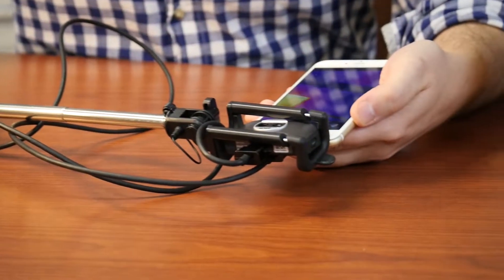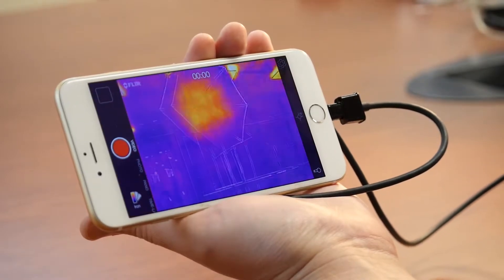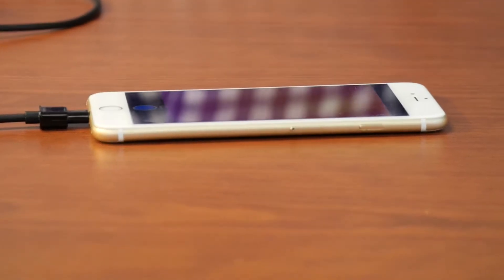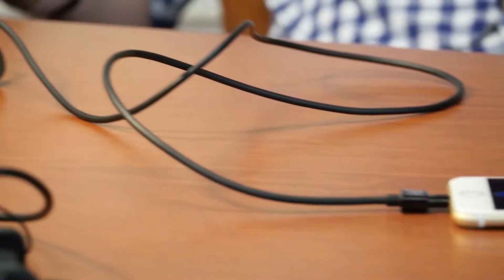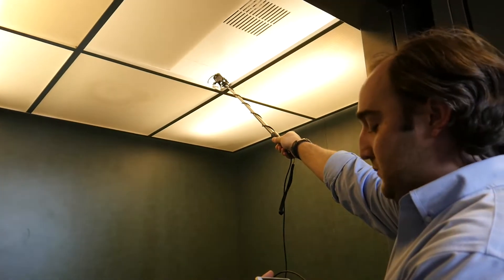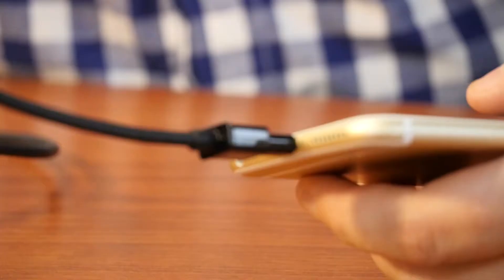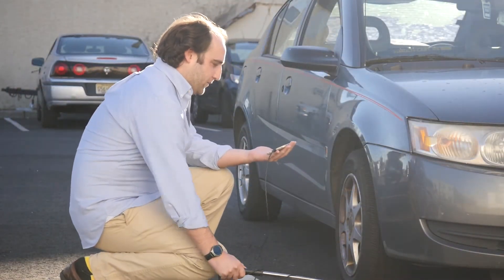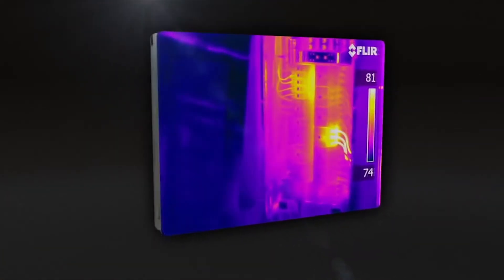FLIR ONE Thermal Camera for Your Phone Android/iOS - Product Review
FLIR ONE Thermal Imaging Camera for iOS Devices

Now anyone can be a superhero with FLIR ONE's Thermal Imaging Device for Apple phones and tablets. At home, at work, or play. The FLIR ONE helps you save the day with advanced two-camera MSX Technology. The device extracts and merges both thermal and visible images. The enhanced pictures and videos go beyond average thermal images - revealing what the naked eye cannot see.

You’ll explore the world around you in ways you never thought possible. No cords, cases, devices, screens, or superpowers necessary. It is simple, just attach FLIR ONE to your smartphone or tablet, and take your sidekick with you.

Superhero Power. Now Pocket-Sized.